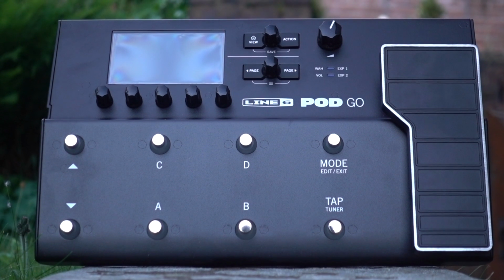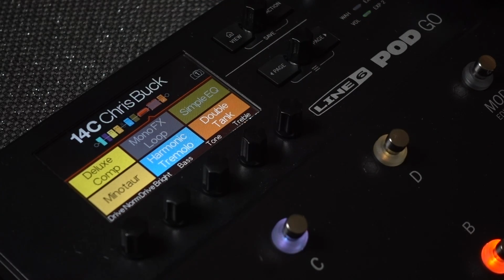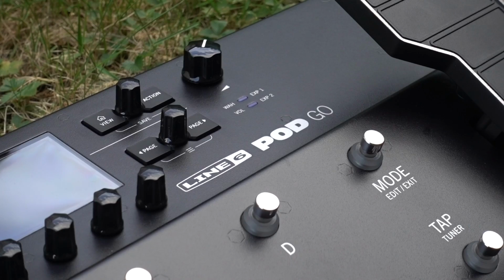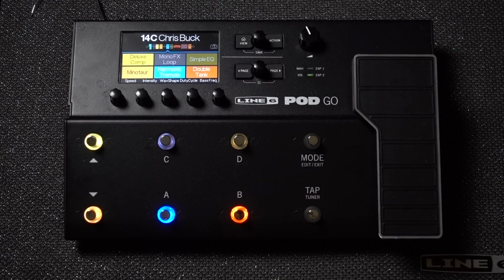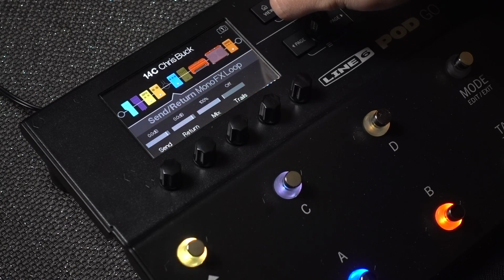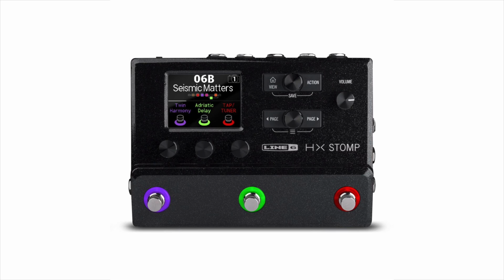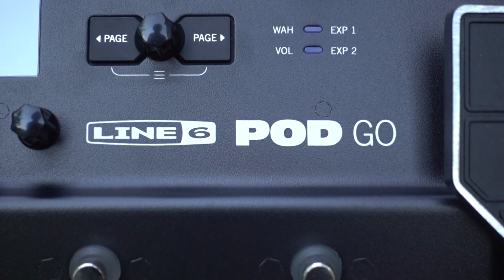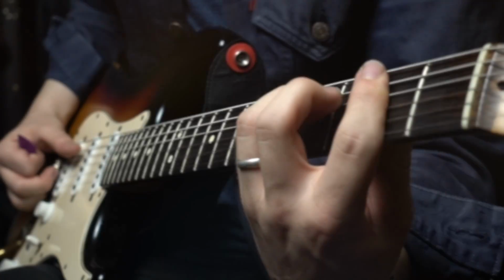I'm a Line 6 FACTORY PRESET?! | Friday Fretworks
A closer look at the new Pod GO from Line 6...

Key points:

0:00 - Intro
0:06 - JAM!
0:55 - What is the POD Go?
1:31 - My Factory Preset!
2:31 - What does my preset sound like?
3:03 - Is it a mini Helix?
3:50 - Where does it differ from a Helix?
5:00 - JAM!
6:09 - POD Go vs HX Stomp
7:33 - JAM!
8:45 - Should you buy a POD Go?
10:12 - JAM!